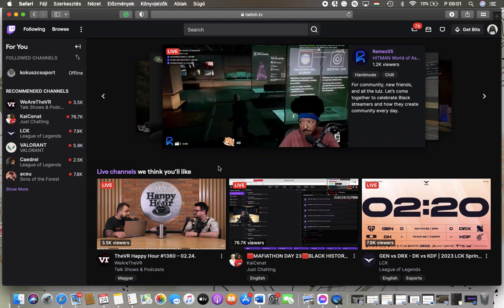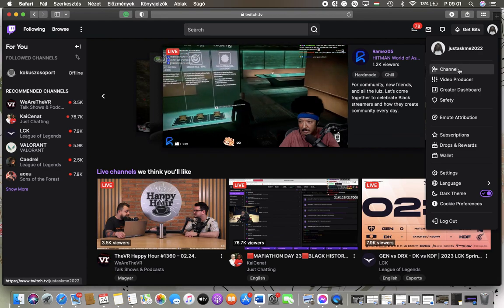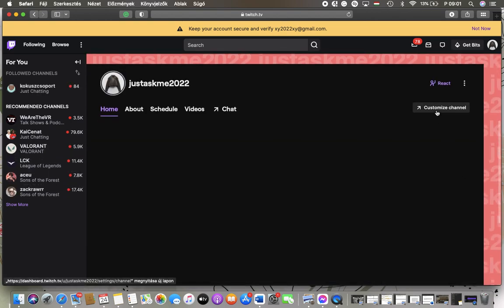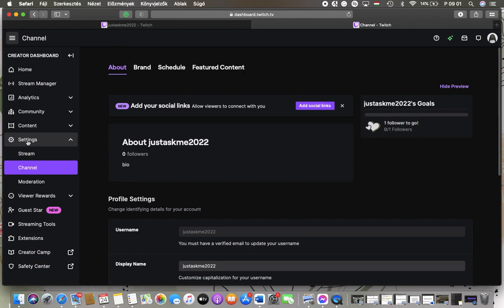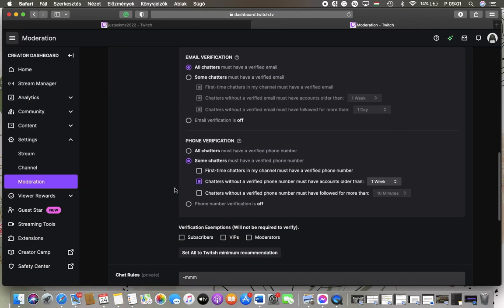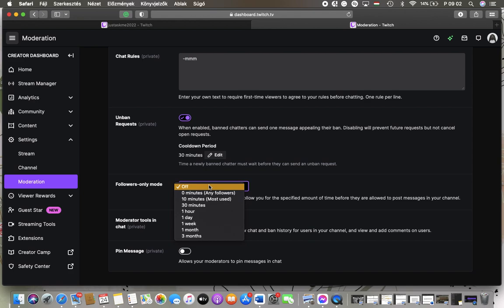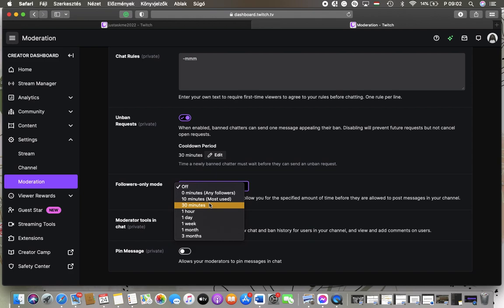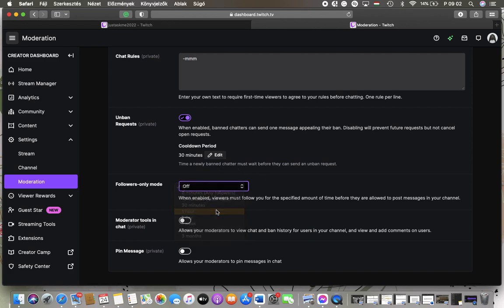How to enable the followers-only mode on Twitch?